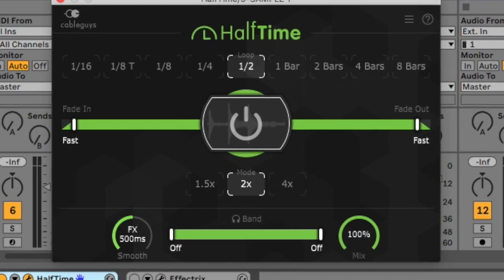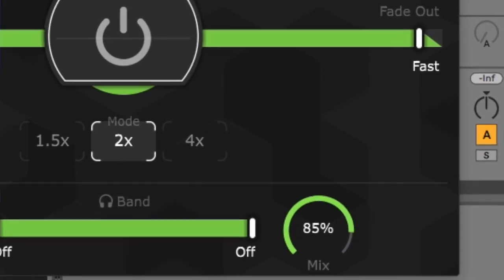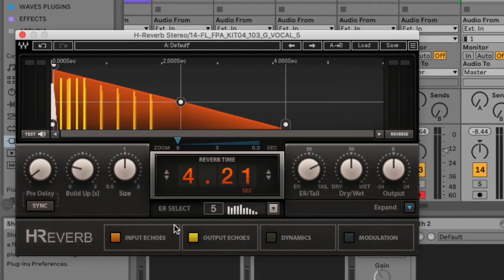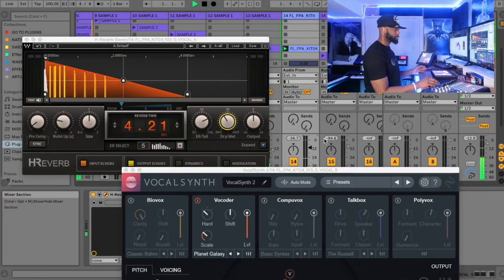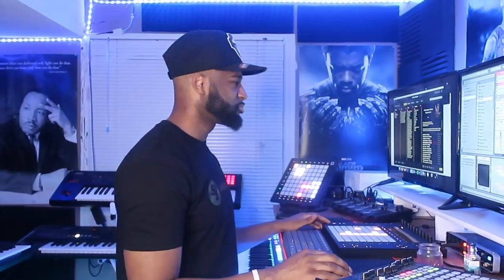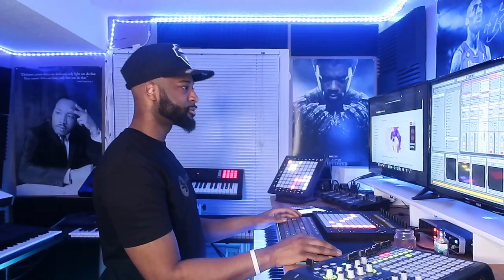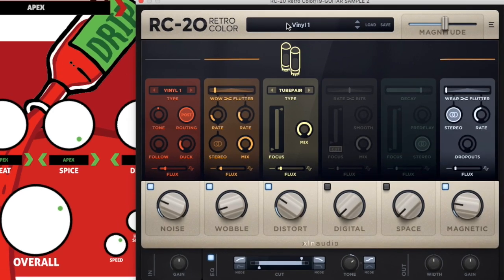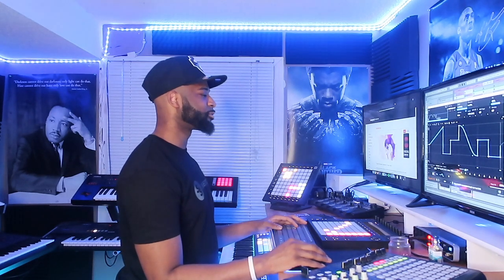TOP EFFECTs PRODUCERS MUST HAVE IN 2021!!!